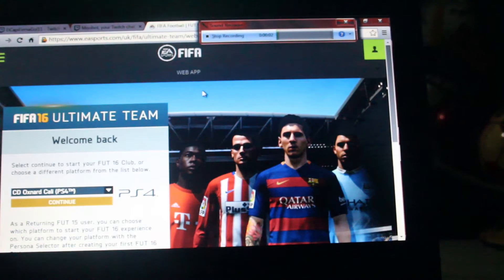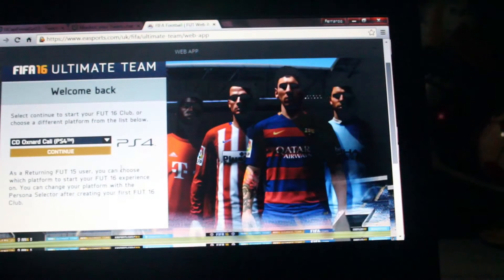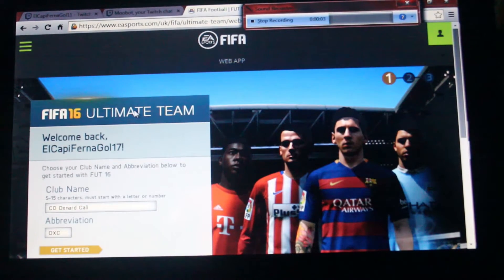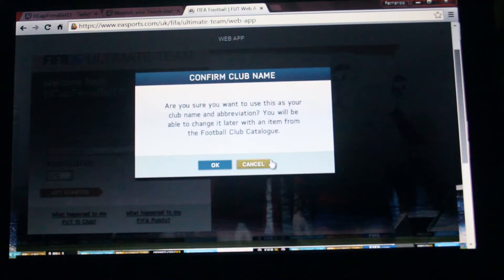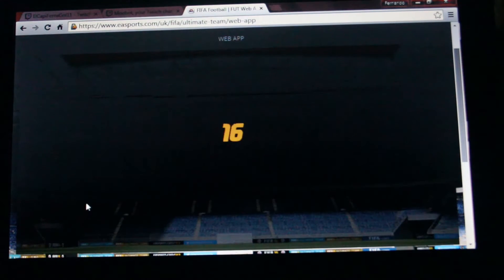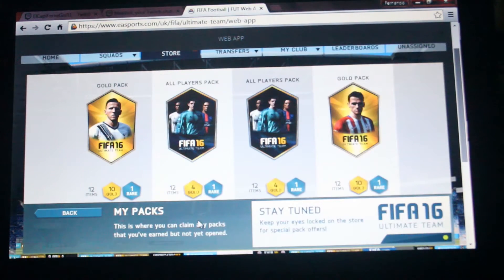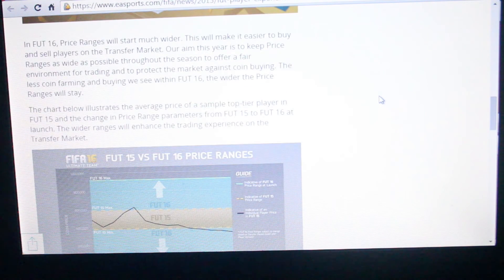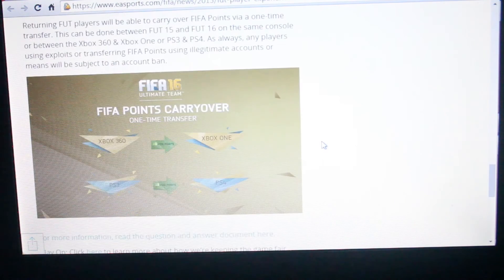FUT 16 Web App Review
sorry if this is a very long video but I just wanted to give you guys a review of FUT16 Web app and how exciting its making us for FIFA 16 hope you like the video and make sure to like and subscribe :)